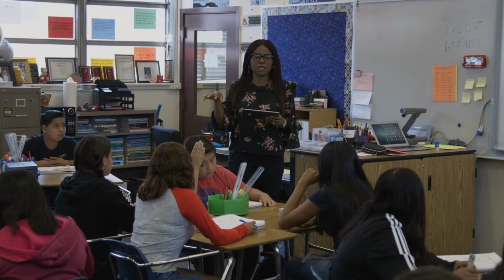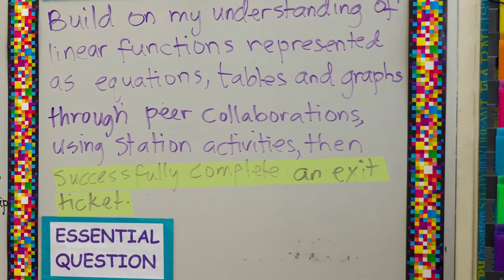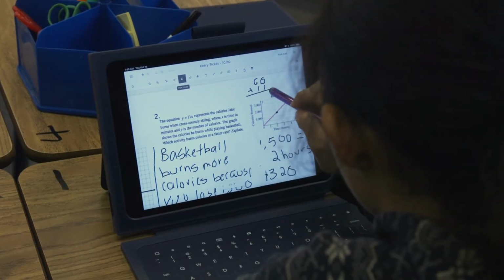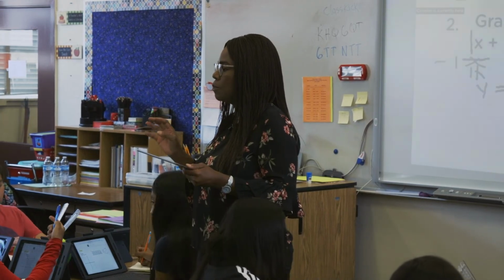Unpacking Daily Math Objectives: Encouraging Students to be Self-Reflective in the Learning Process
Watch Demonstration Teacher Chidinma Kalu as she uses a systematic daily lesson sequence with her middle school math students that encourages them to be self-aware of their learning.  Students can be seen unpacking objectives, participating in differentiated groupings, completing a formative assessment, and completing a reflective journaling activity.  Through this process, students have the ability to assess their own understanding and make corrections as they master learning objectives.